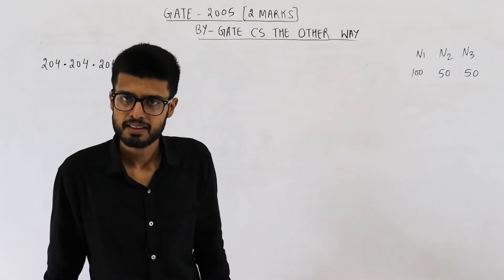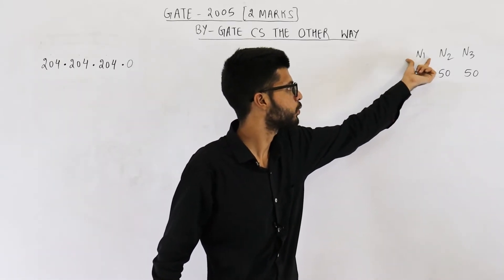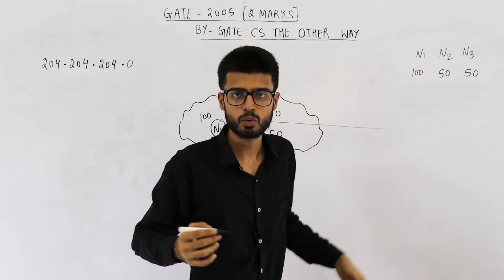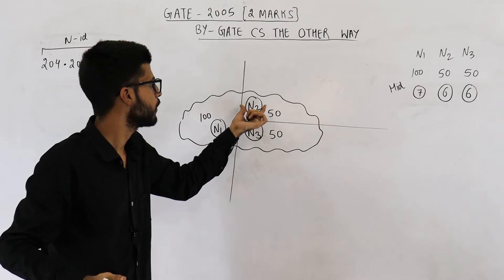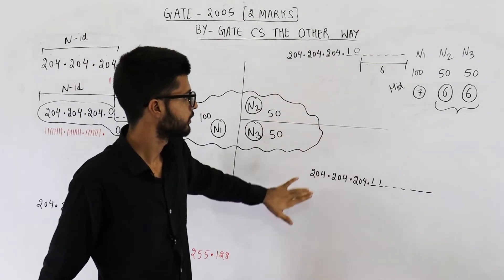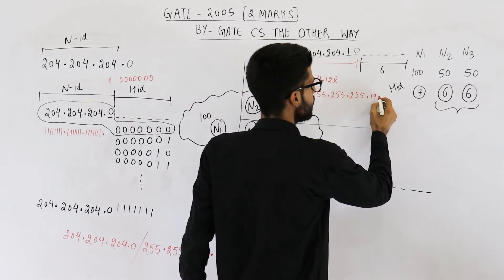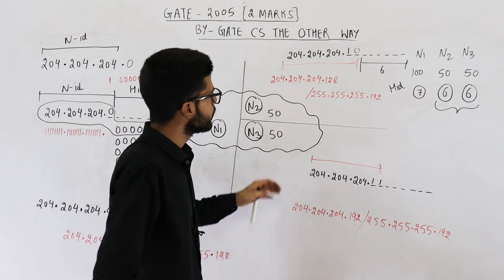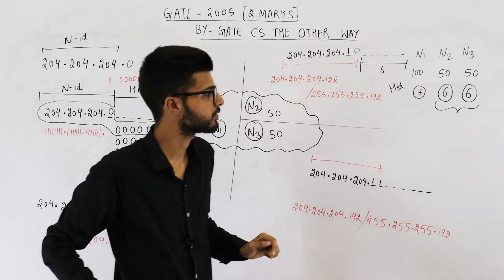Gate 2005 pyq CN |A company has a class C network address of 204.204.204.0. It wishes to have three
A company has a class C network address of 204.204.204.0. It wishes to have three subnets, one with 100 hosts and two with 50 hosts each. Which one of the following options represents a feasible set of subnet address/subnet mask pairs?

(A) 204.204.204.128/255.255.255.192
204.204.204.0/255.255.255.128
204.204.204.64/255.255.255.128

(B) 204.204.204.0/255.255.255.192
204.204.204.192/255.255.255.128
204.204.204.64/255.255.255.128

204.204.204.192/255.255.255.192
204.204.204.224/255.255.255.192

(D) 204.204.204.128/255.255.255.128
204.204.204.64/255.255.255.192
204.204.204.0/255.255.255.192